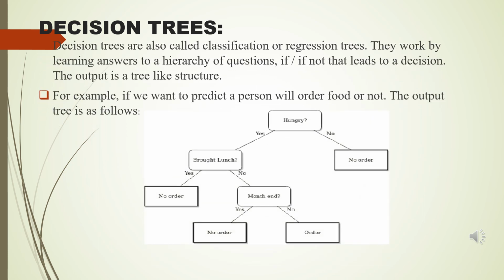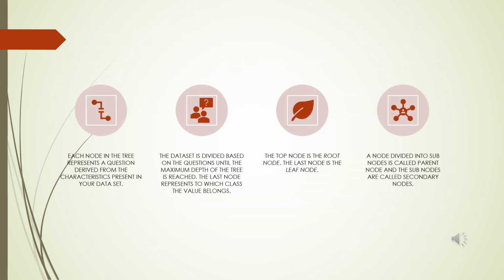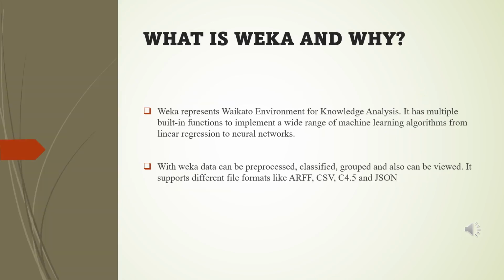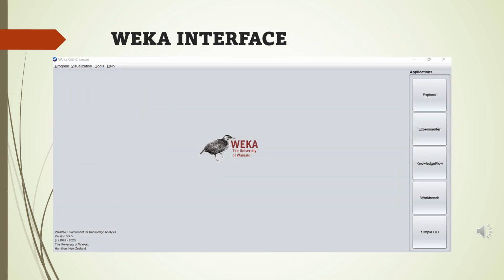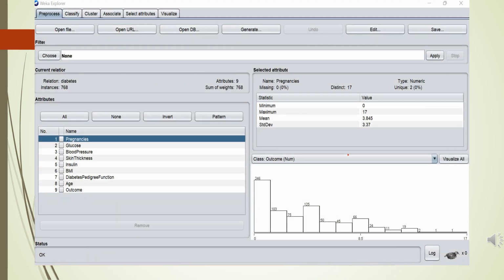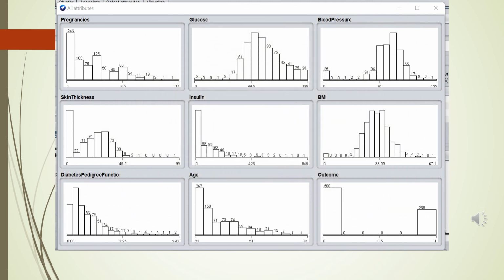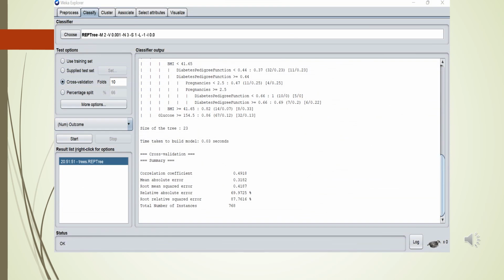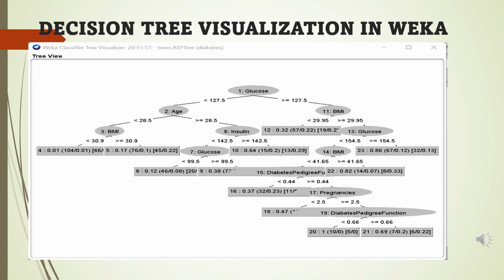S_L21_06_WEKA_DecisionTree